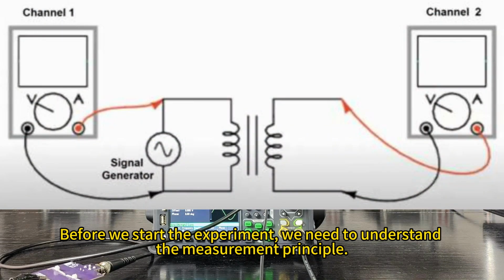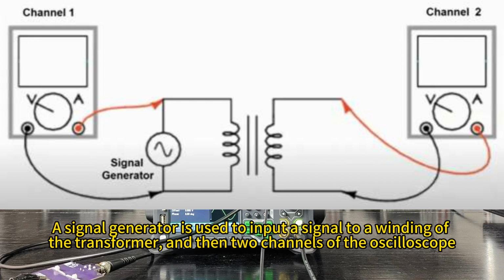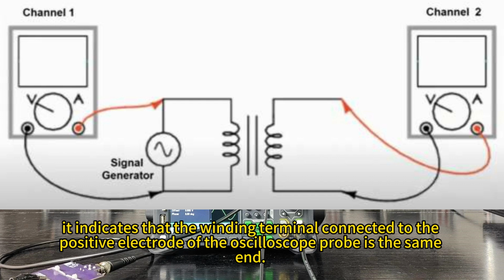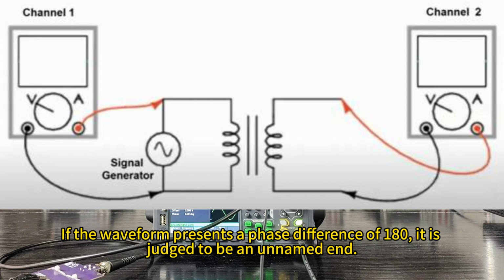Learn to use an oscilloscope to determine the same-named end of a transformer in just 90 seconds!